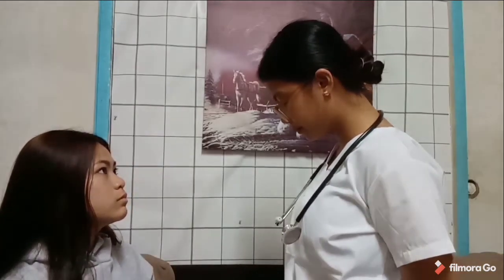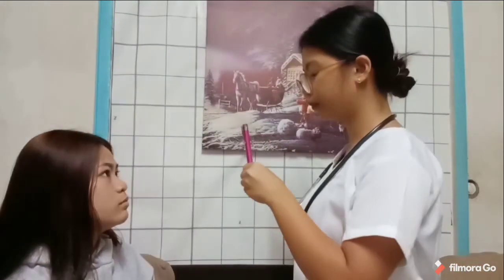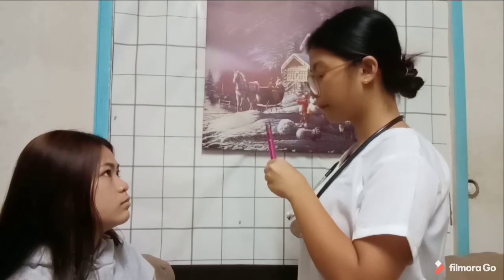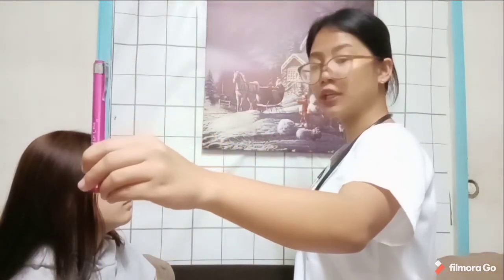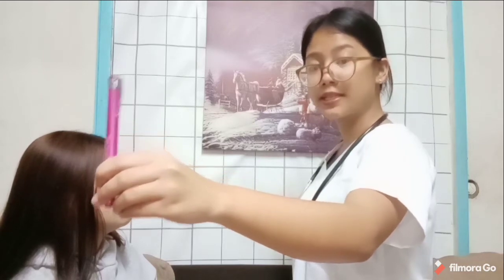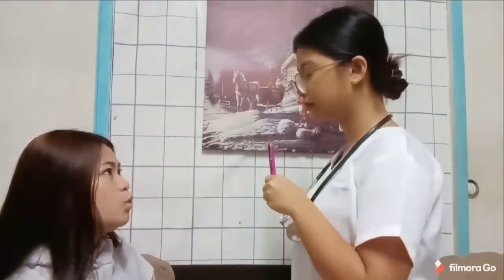Return Demonstration for the Head and Neck Assessment